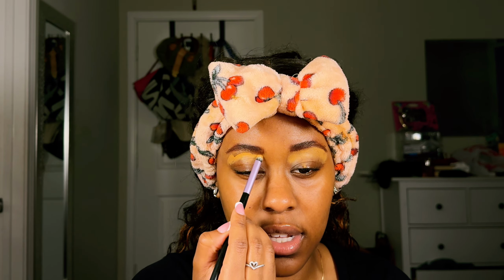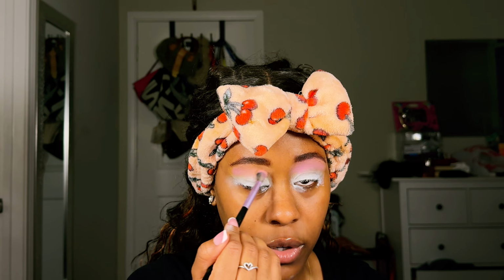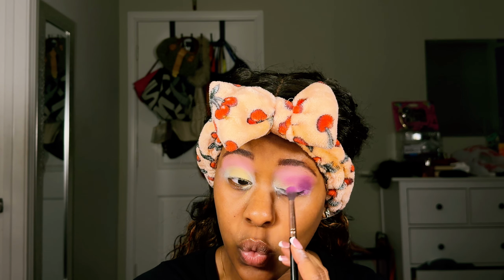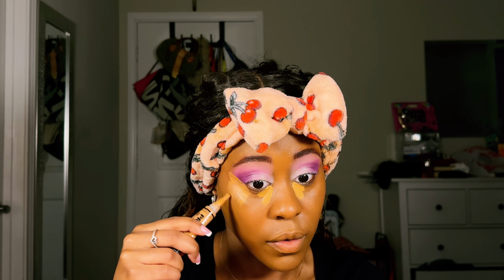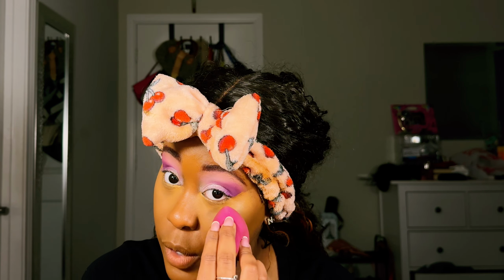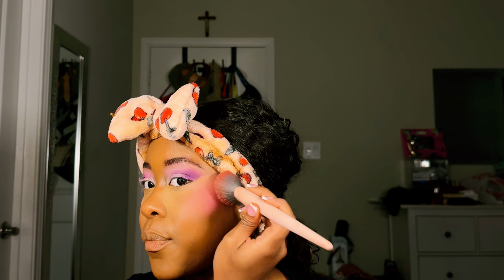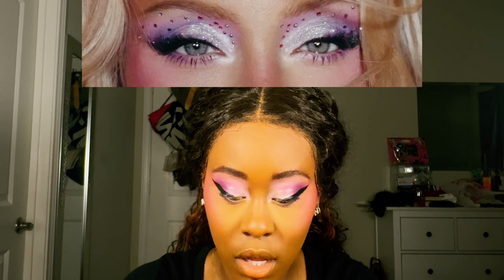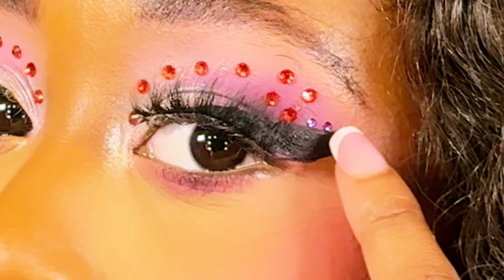celebrity inspired makeup: ZARA LARSSON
Bonjour mes belles!

Thank you for tuning into my video! I hope you enjoy this celeberity inspired video! Let me jnow which celebrity youd like a tutorial on next!

products:
NK Makeup Lip Liner "cocoa"
Maybelline Grippy primer
L.A. Girl Pro Prep HD Face Primer
L.A. Girl Pro Conceal HD Concealer (Toffee)
Maybelline Super Stay Up to 30HR Wear Lumi-Matte Longwear Foundation (350)
e.l.f Camo Liquid Blush (Comin' In Hot Pink)
NYX Professional Makeup Buttermelt Pressed Powder Blush (butta with time)
 Revolution Loose Baking Powder (Banana Deep)
Maybelline Fit Me Matte + Poreless Powder (355)
Maybelline Lash Sensational Sky High Tinted Primer Mascara
Maybelline Lash Sensational Sky High Lengthening Mascara
Revolution Beauty Conceal & Define Infinite Mattifying Longwear Makeup Fixing Spray
L'Oreal Paris Infallible 3 Second Setting

xoxo louis la'belle

p.s. if you liked this video, join la'belle famille by subscribinggggg

camera: iphone 15 pro max
editing: VLLO app
location: Houston, Texas